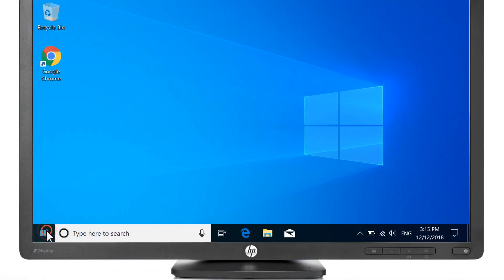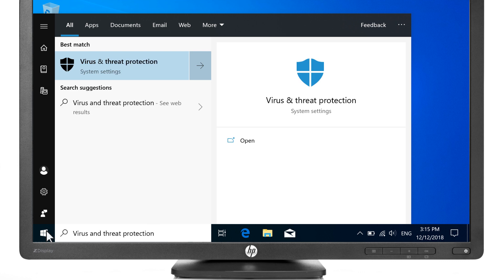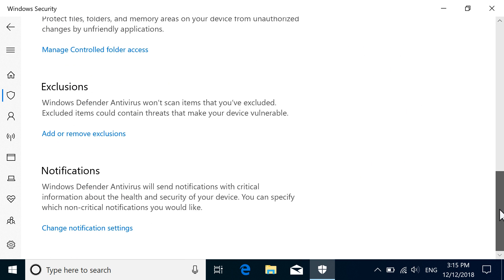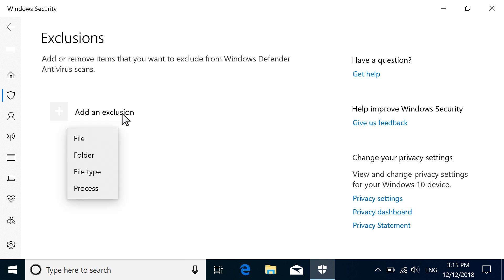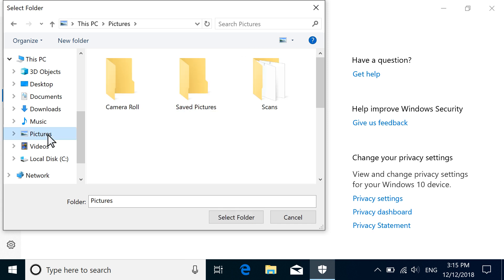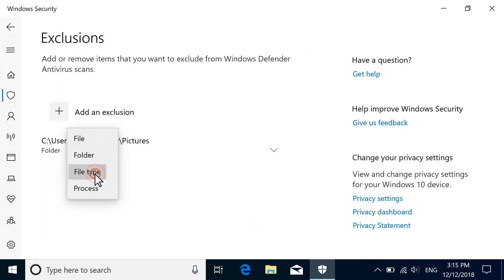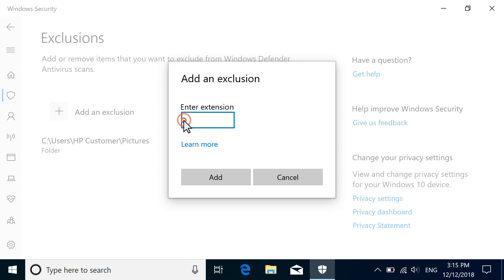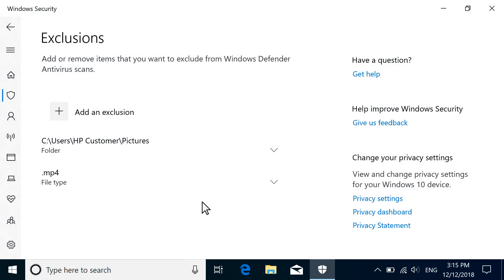Exclude Items from a Windows Security Scan | HP Computers | HP Support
Learn how to exclude files, locations, file types, and processes from a Windows Security scan on your computer.

To learn more about Windows Security scan, visit our support